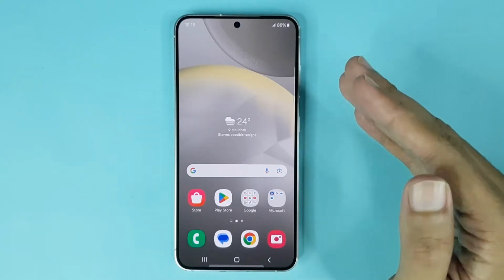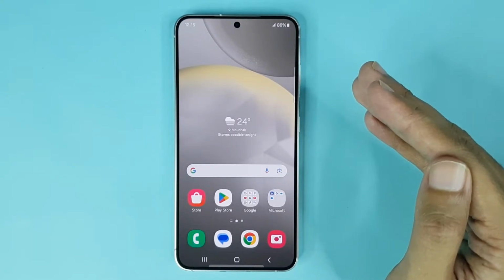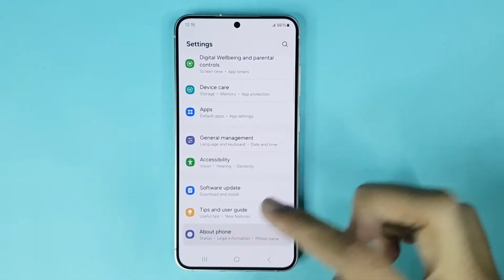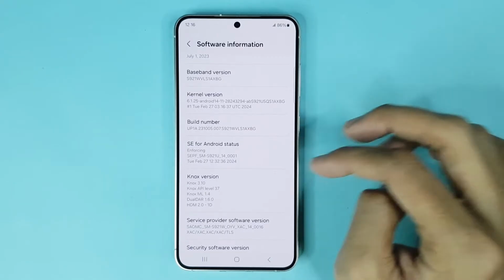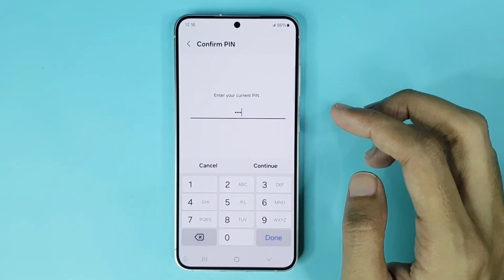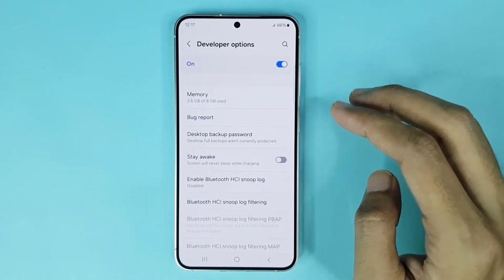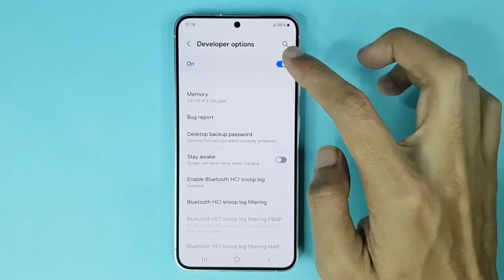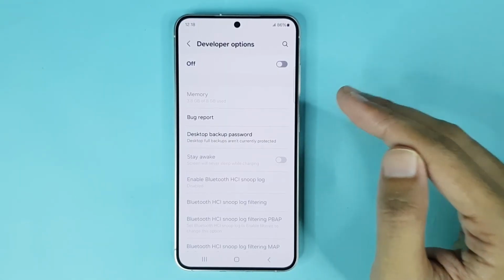How to Enable or Disable Developer Mode in Samsung S24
A quick tutorial on, how to enable or disable developer options or developer mode in your Samsung Galaxy S24 phone.